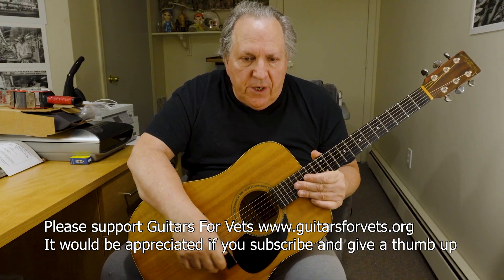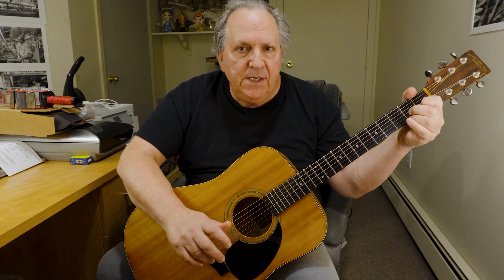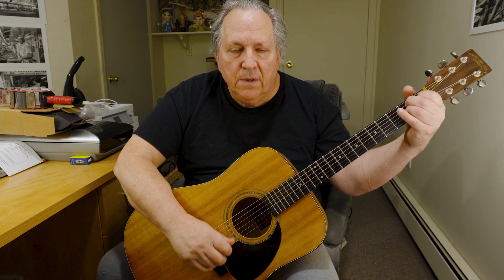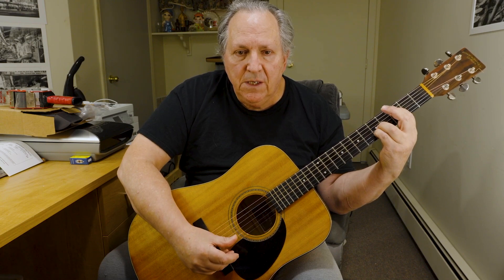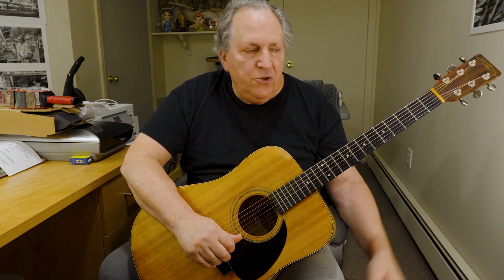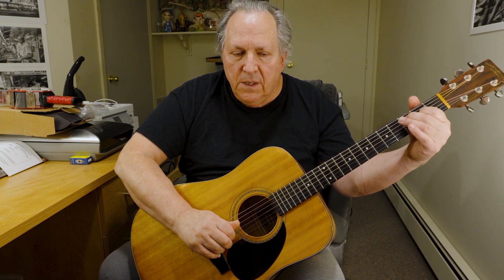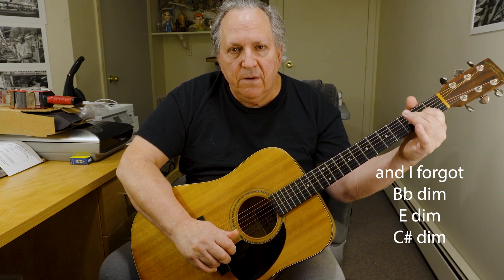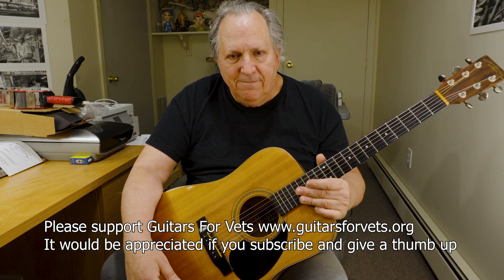Thinking Vertically on the Guitar Neck can open doors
Most of us tend to think about the guitar neck horizontally moving from nut to bridge and back in shapes and patterns. Vertical movement can open up doors you never saw on the guitar neck. Here are 5 examples of chord shapes moving vertically.
Guitar Tutorial Lesson to help beginner players.  Guitars for Vets Instructor.